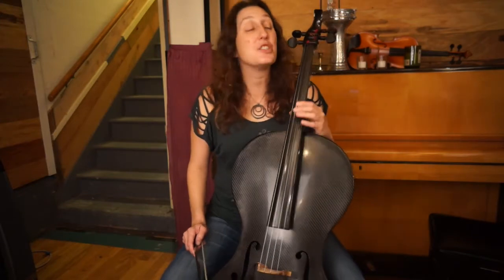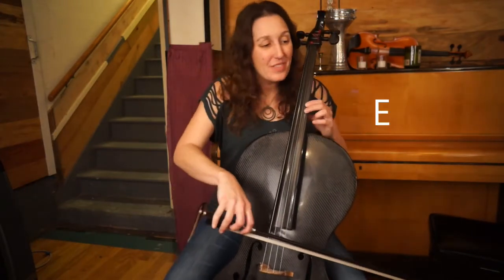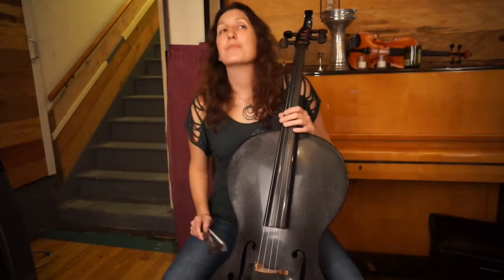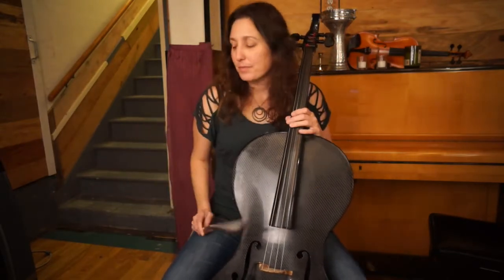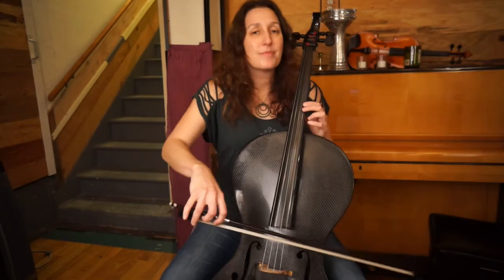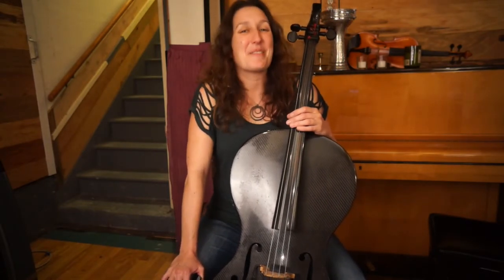Cello Tutorial - 4 Simple Blues Licks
Rebecca Roudman of Dirty Cello teaching 4 Simple Blues Licks.